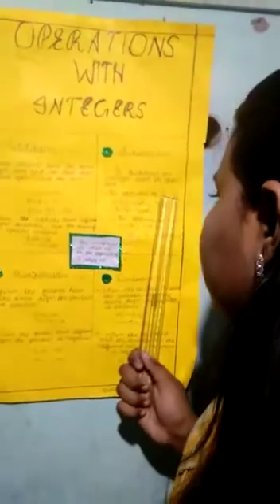Class 7 Mathematics Chapter 1 Integers ACTIVITY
Activity Done by my student Vaiga